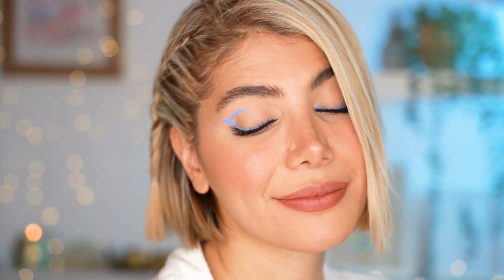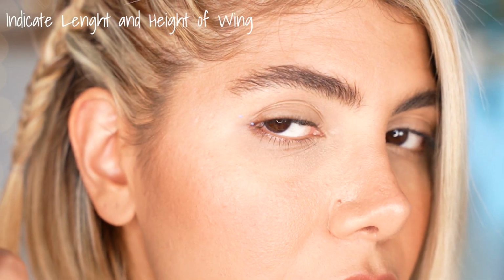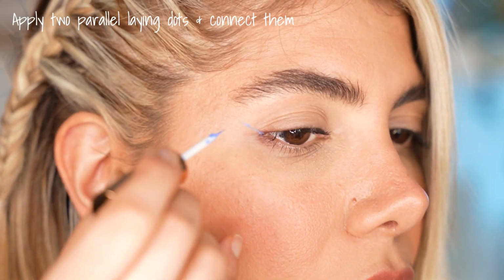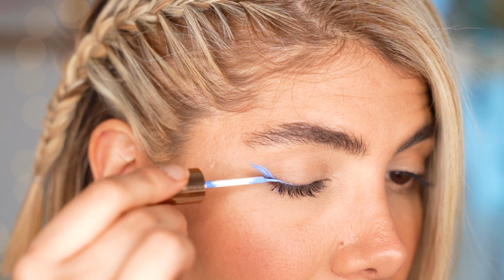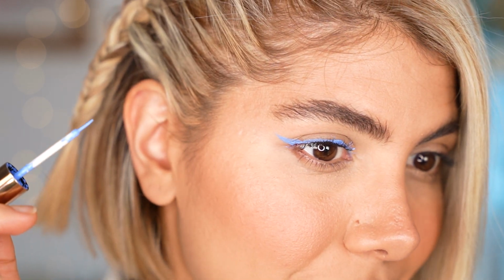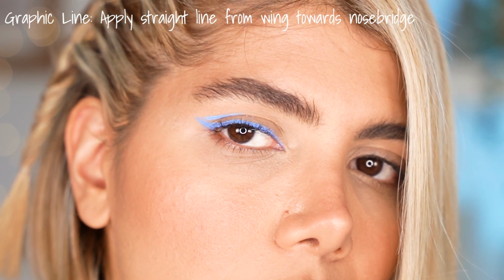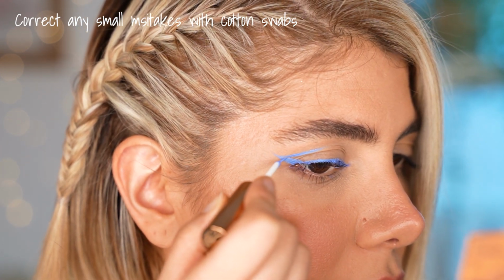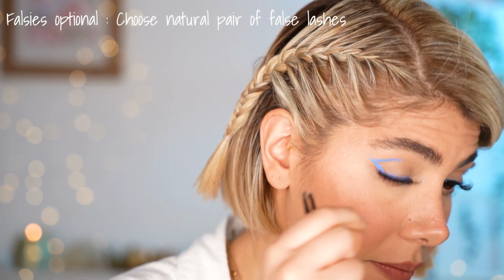Colorful Graphic Eyeliner for Hooded And Downturned Eyes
Hey everyone welcome to another tutorial! In this video I want to teach how to apply a colorful vivid and fun graphic eyeliner on hooded or downturned eyes. As we all know by now an eyeliner application can be always challenging for beginners, let alone applying a graphic liner one! Hence in this video I teach you step by step how to do it the very easy way! I hope you enjoy watching and if you did please consider subscribing to my channel for more uploads and do not forget to hit the like button and comment down your thoughts and requests for a new video!

Online Makeup Courses:
I am a Makeup Instructor and I teach makeup in my online courses!

Lukrembo Music
"Jay"